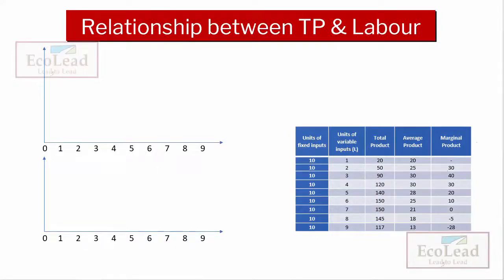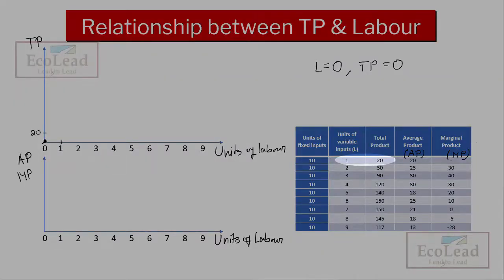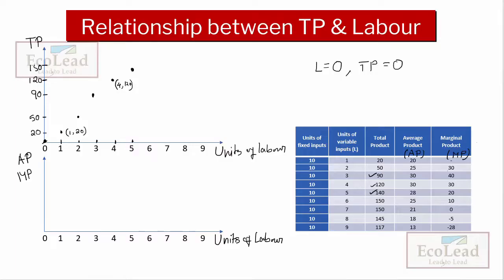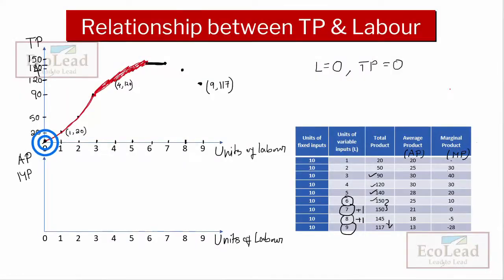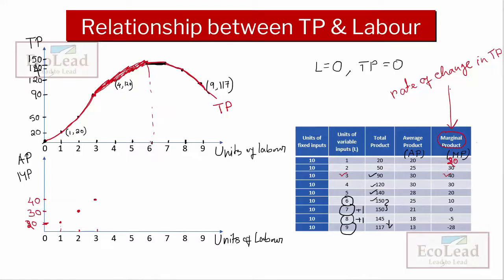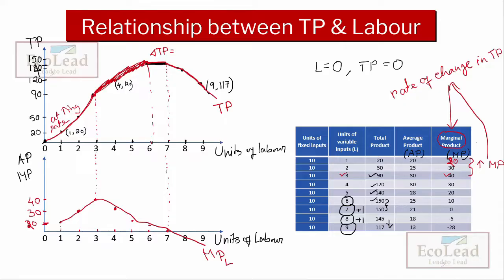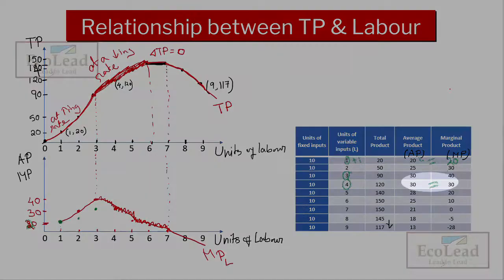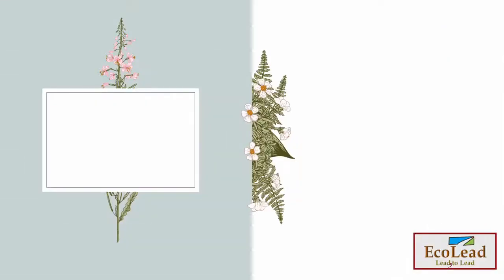Total Product, Marginal Product & Average Product | Short-run | Microeconomics